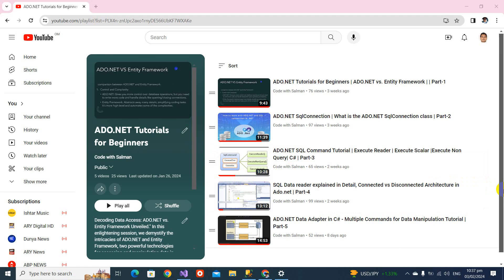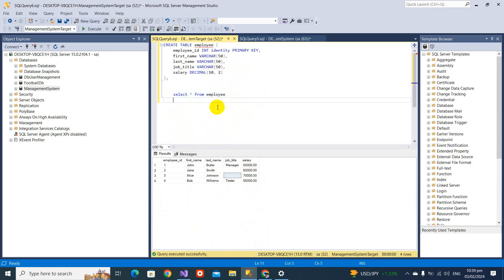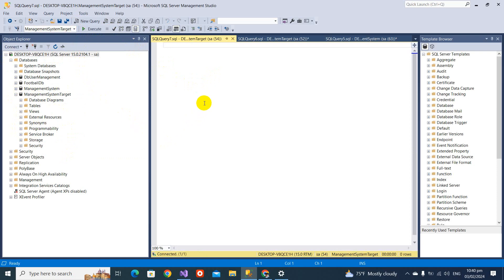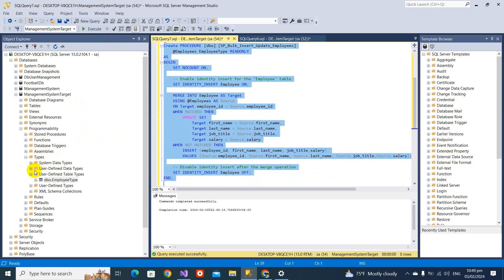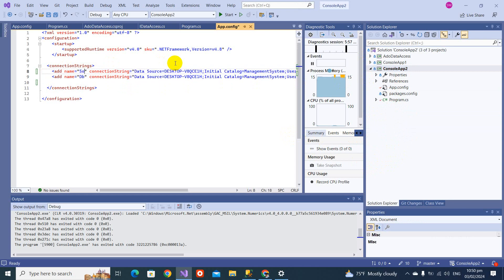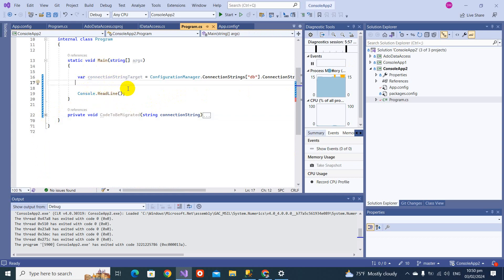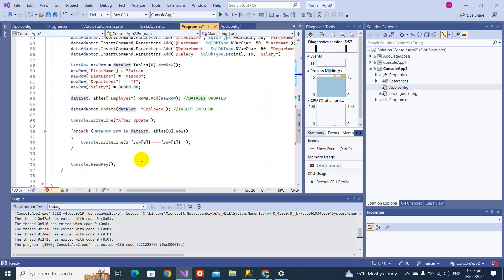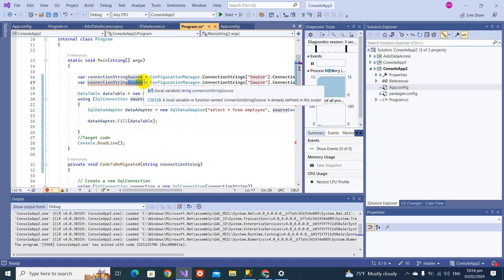Migration from one Source Database to Target Database Table | Create Store Procedure & Type | Part-5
Learn how to utilize SQLDataAdapter, SqlCommand, SQL table types, and stored procedures to seamlessly transfer data from one table to another database. Practical examples and code snippets included for quick, hands-on mastery. Upgrade your data migration skills today!